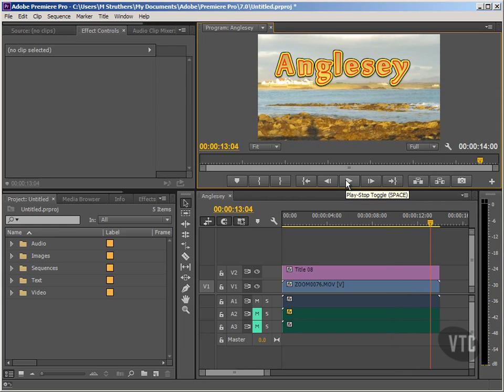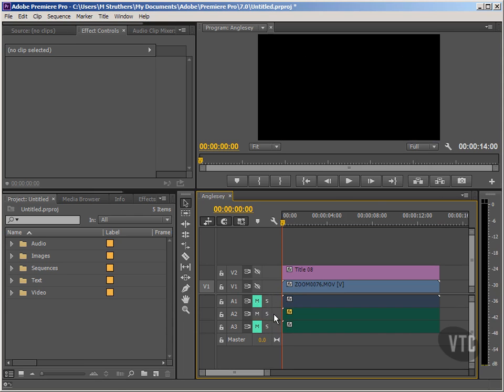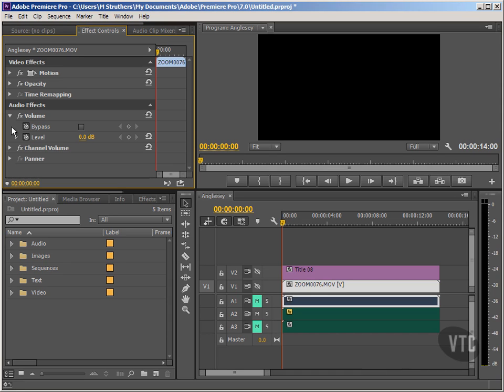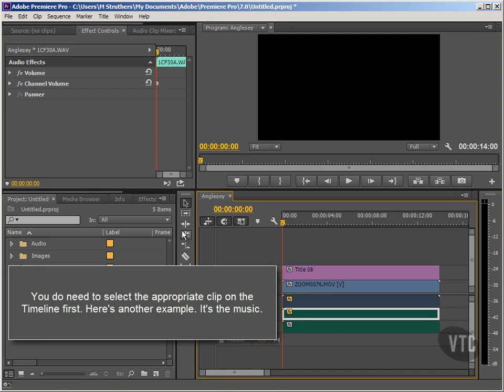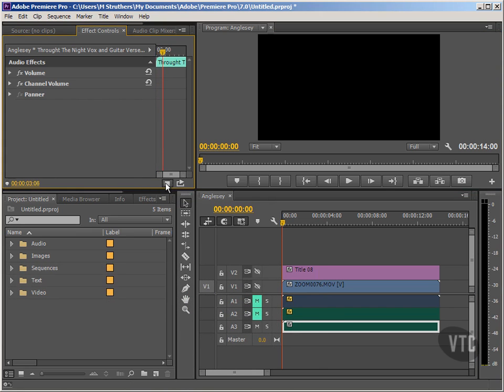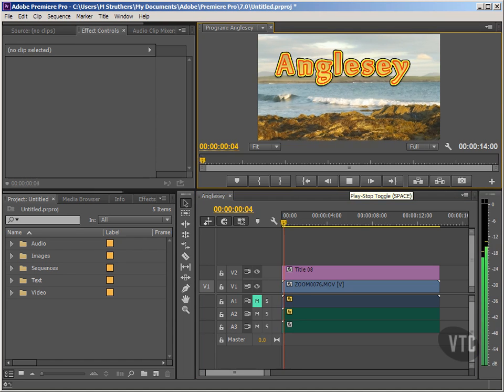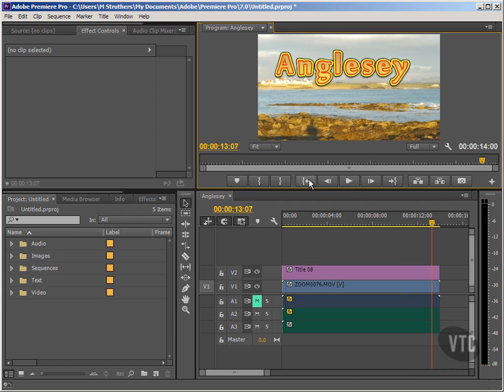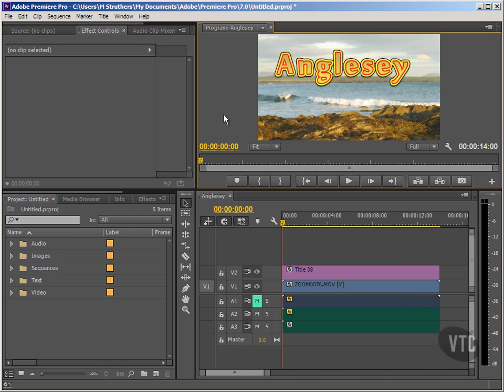01 Audio Substitution